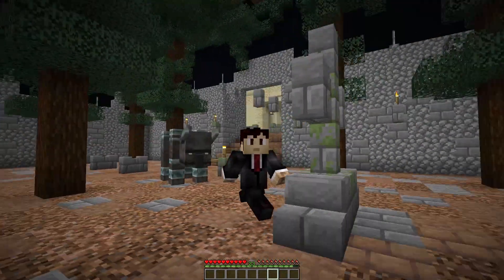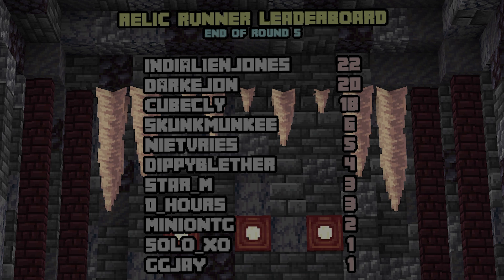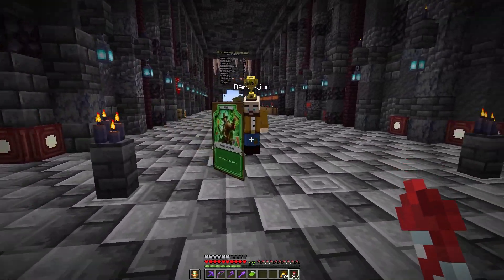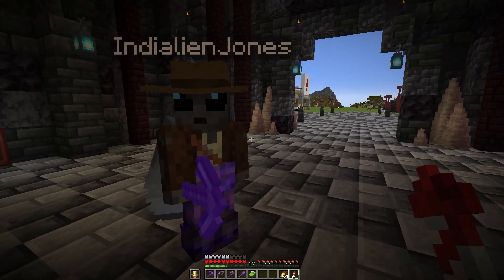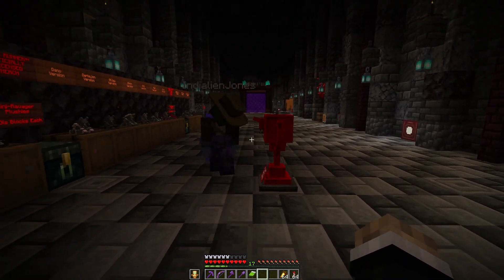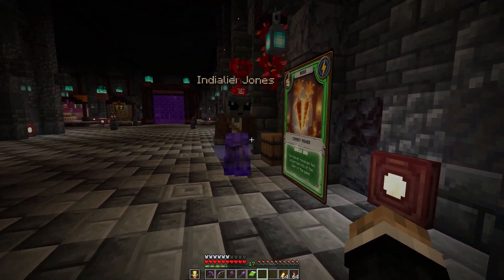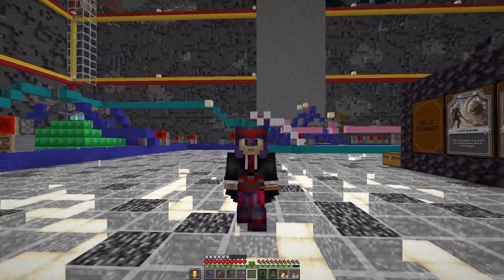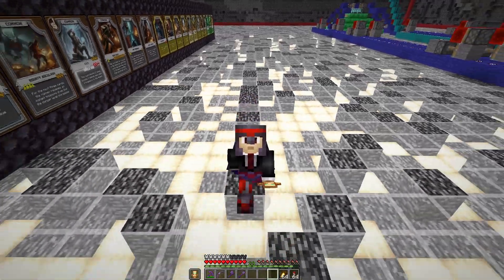Relic Runner Level 1 Winners! | IgnitorSMP S3 E41 | Minecraft Lets Play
Relic Runner Round 5 / Level 1 Results! | IgnitorSMP S3 E41 | Minecraft Lets Play

In this episode I'm presenting the results of Round 5 and the Final Score for Level 1 of Relic Runner! Also I'm releasing 2 new RARE cards that have never been seen before!

Happy Minecraft Saturday!

My name is Vid and in this series, I play Minecraft 1.21 on a server with a few other players! Join me for shops, farms, automation, building, redstone, villager trading, and more!

Click the Like button if you like this video!

Are you looking for an amazing host for your own Minecraft server?